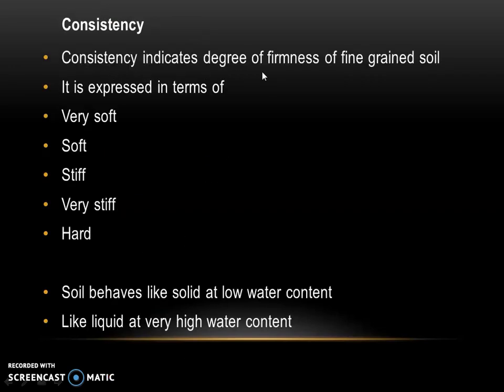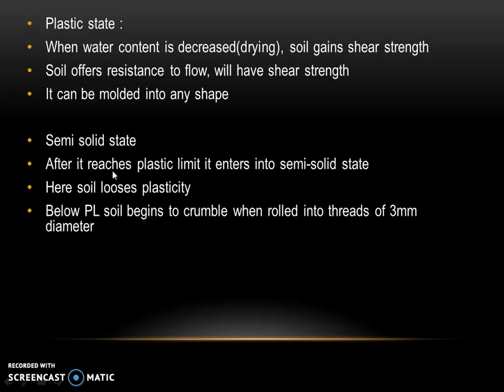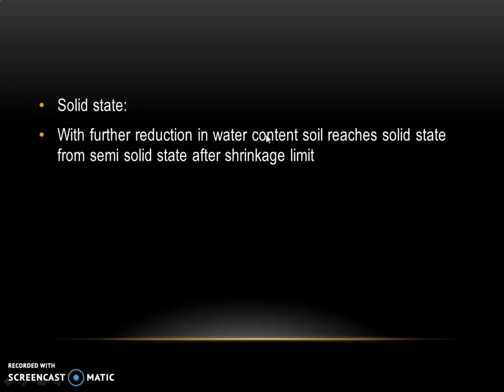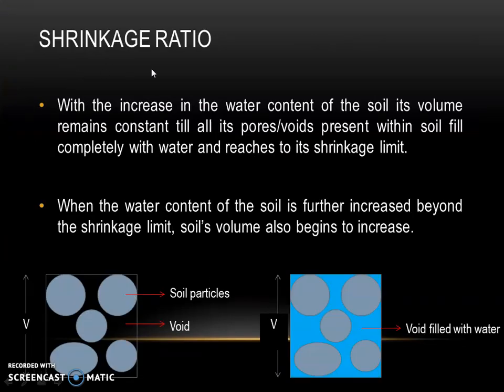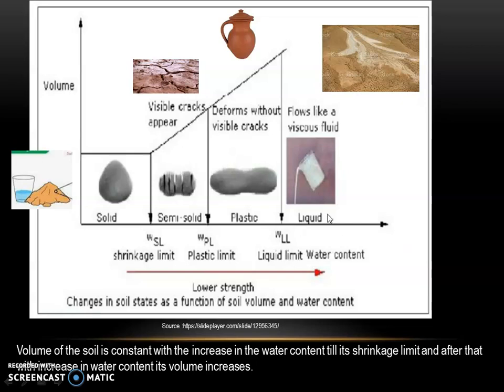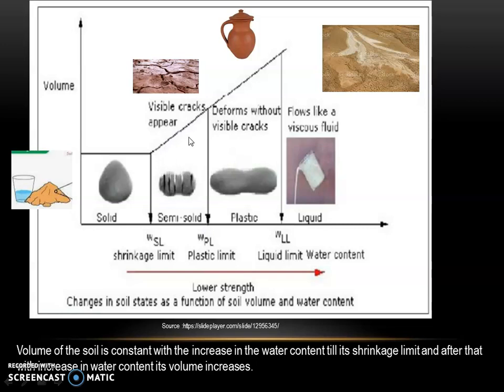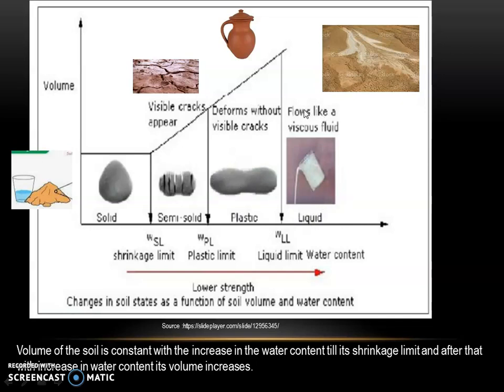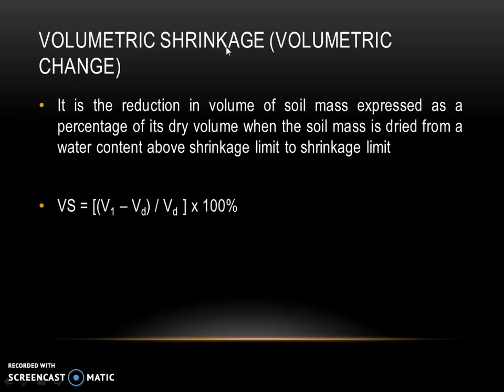Lect 12 Index properties ShrinkageRatio Volumetric Shrinkage